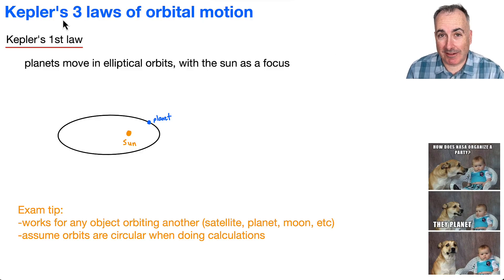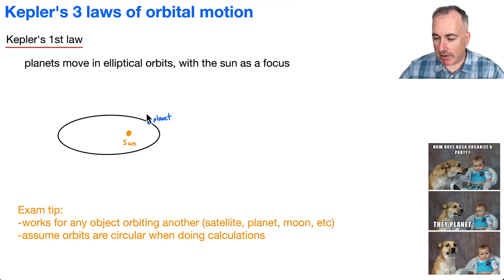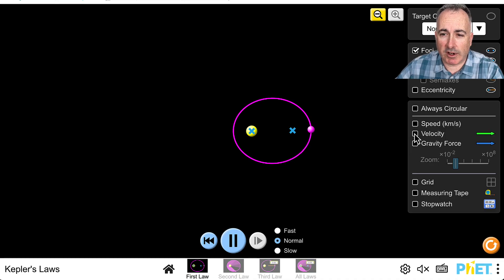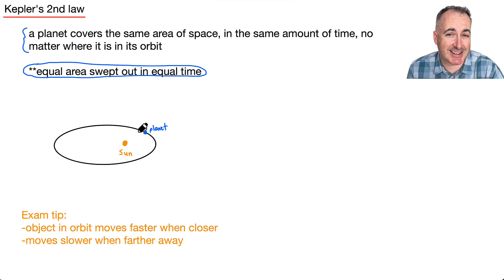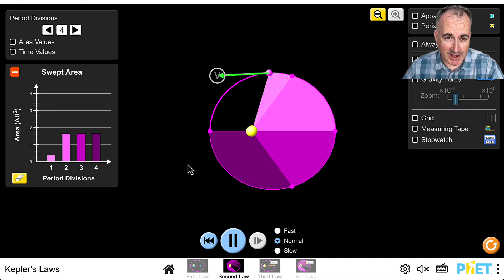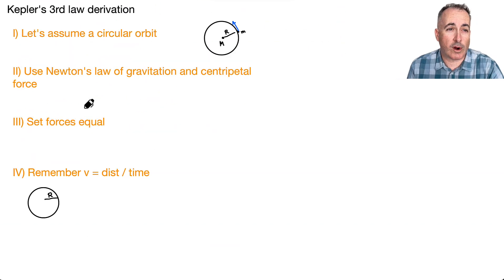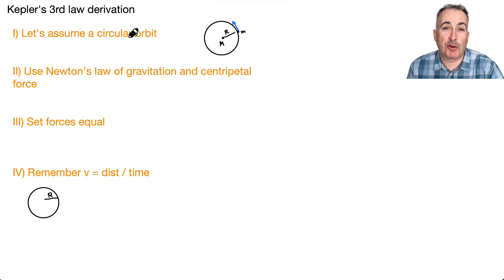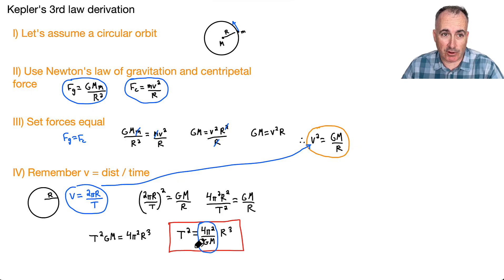D1.3 Kepler's 3 laws of orbital motion [IB Physics SL/HL]